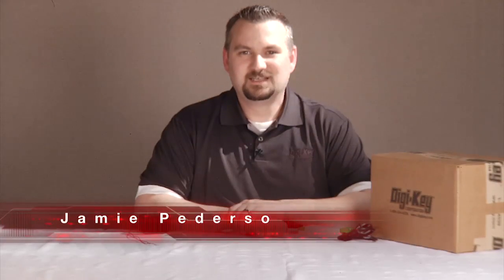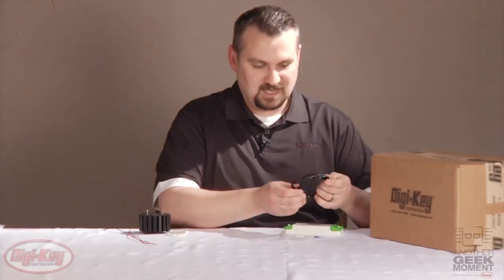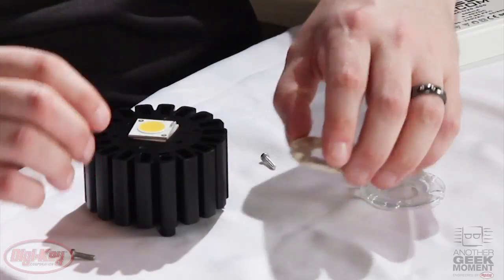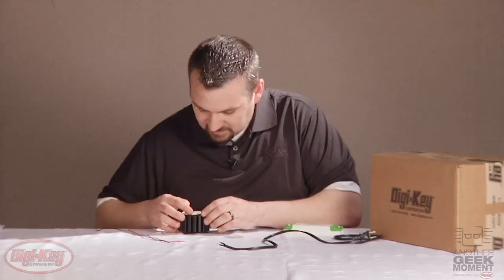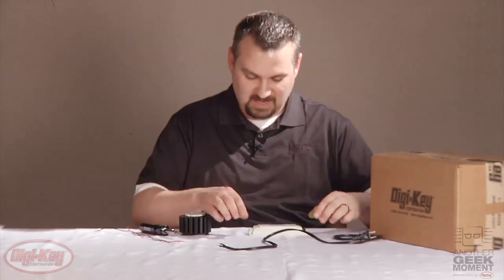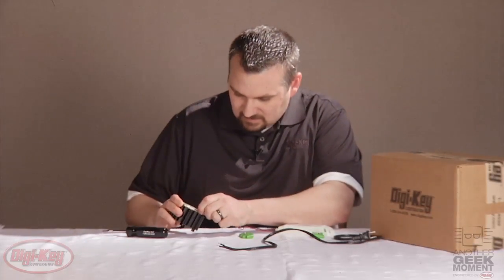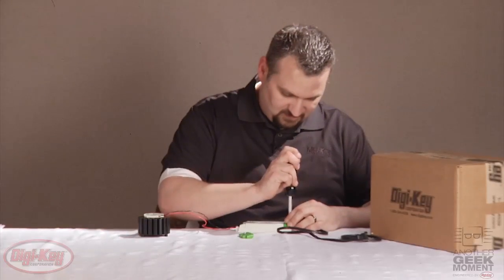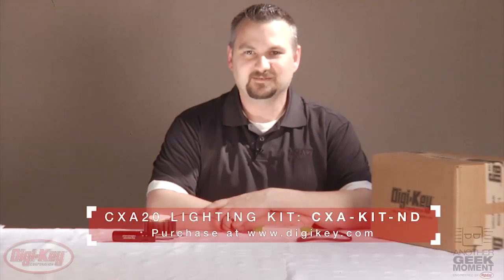Simple LED lighting kit demonstration - Another Geek Moment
- Jamie demonstrates how to put together Digi-Key's newest lighting kit that features Cree's CXA20 LED. Available at digikey.com